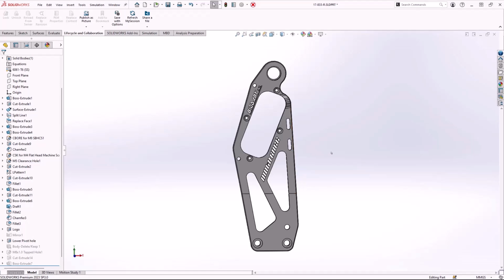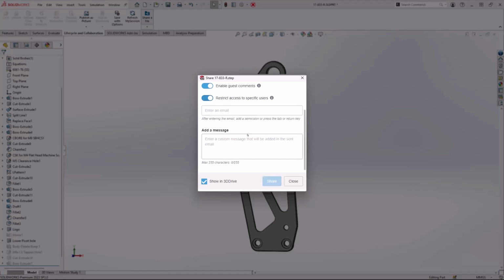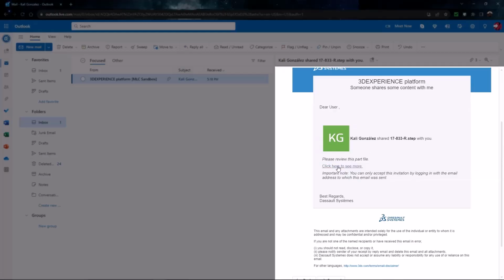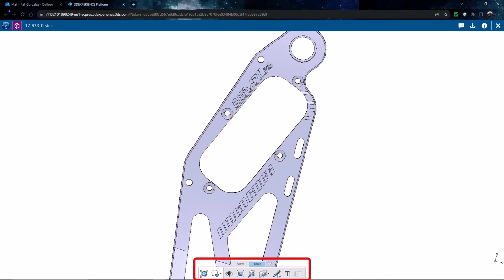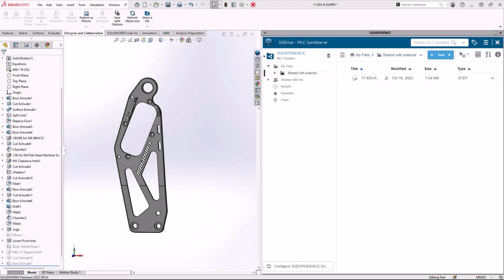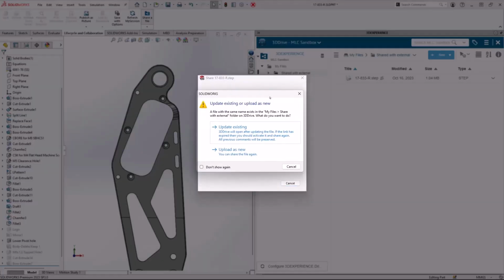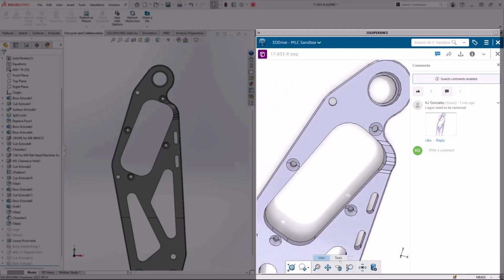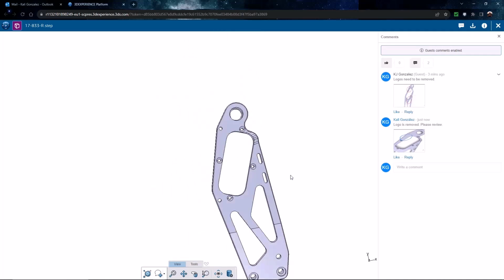Share & Markup Full Workflow: A Collaborative Design Experience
This video demonstrates comprehensive examples on the utilization of the share and markup feature in SOLIDWORKS, covering the entire process from setting up and initiation to executing, sharing, marking, previewing, updating, and remarking files. It shows how to share a file as a STEP AP214 file, add guest comments, restrict access to specific users and incorporate markups directly into the 3DPlay application. The process of receiving and interpreting feedback, making the necessary design alterations, informing collaborators of the changes, and refreshing and re-accessing updated information is also detailed.

00:00 Introduction and Setup
00:18 Initiating the Share and Markup Workflow
00:36 Sharing the File and Setting Permissions
02:25 Recipient's Perspective: Viewing and Marking Up the File
04:52 Sender's Response: Reviewing Markups and Modifying the Design
05:49 Updating the Shared File and Adding Markups
07:16 Recipient's Perspective: Reviewing Updated File and Markups
07:53 Continuing the Workflow and Conclusion